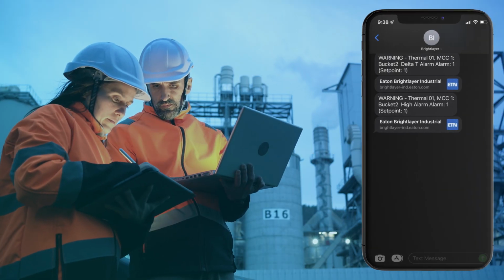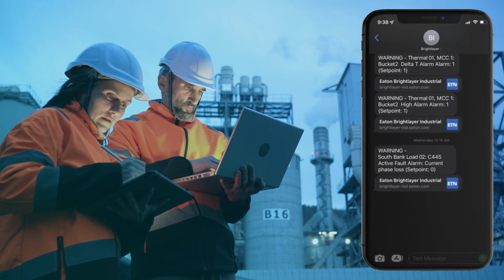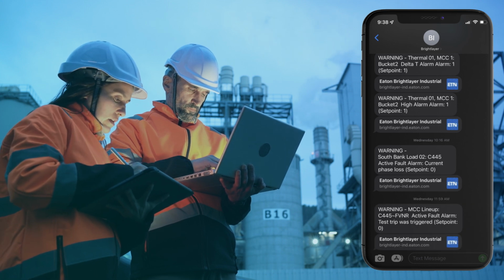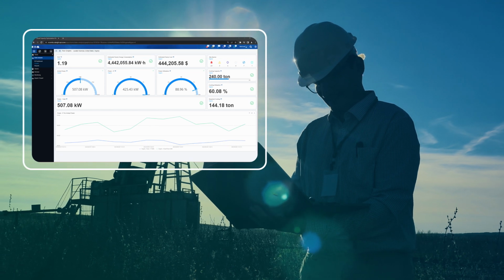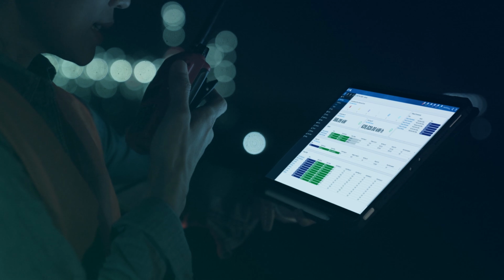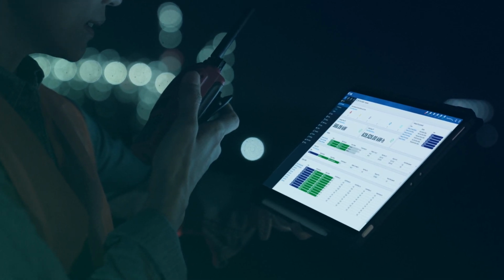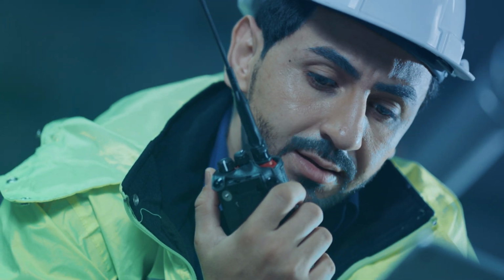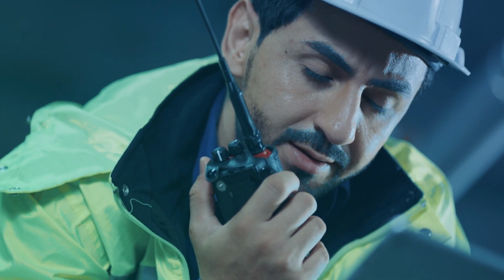Brightlayer Industrial suite: digital solutions that support manufacturing outcomes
Reduce unplanned downtime and improve safety when you monitor your electrical assets with solutions from the Brightlayer Industrial suite. Get the alarms, trends and insights you need to find issues before they become downtime when you monitor substations, motor and motor-control systems, facility power usage and equipment in hazardous environments. Talk with an Eaton Solution Architect to plan a solution to support your operation's manufacturing outcomes.